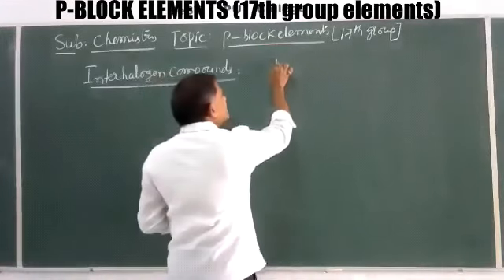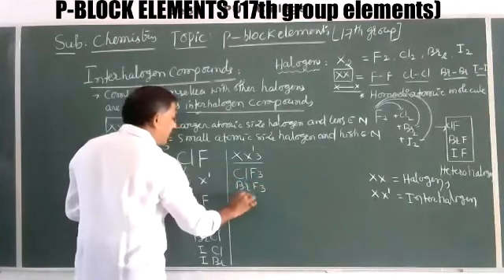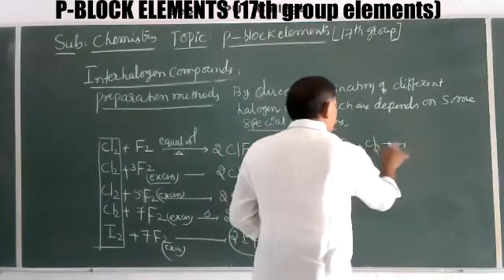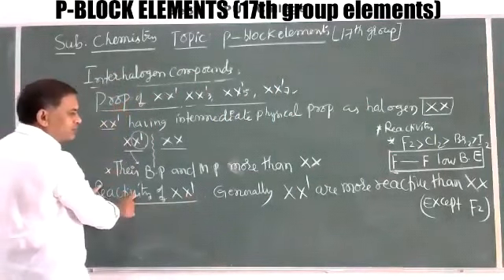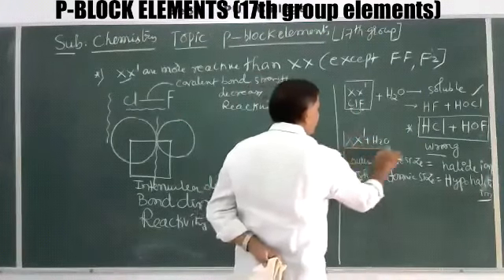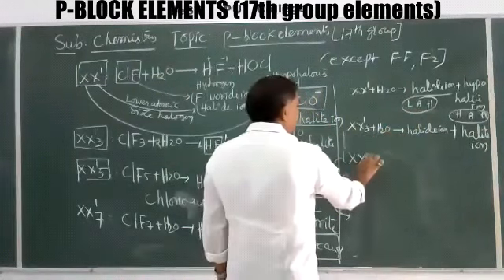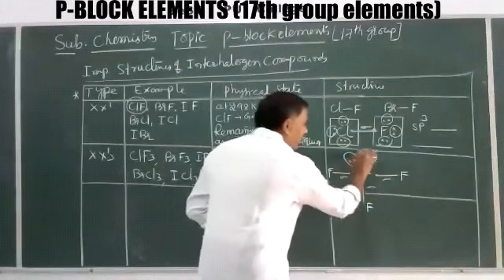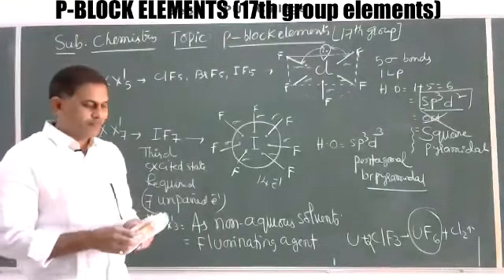17th group elements|| Interhalogen compounds